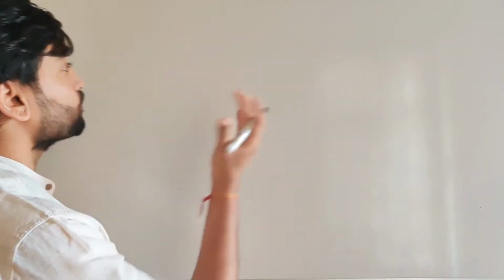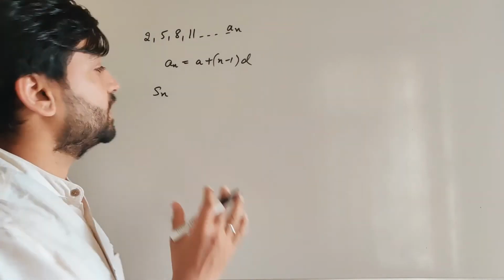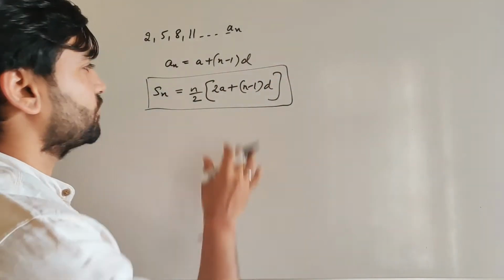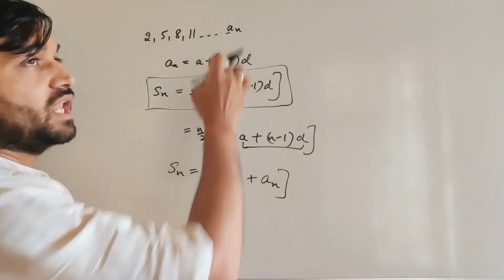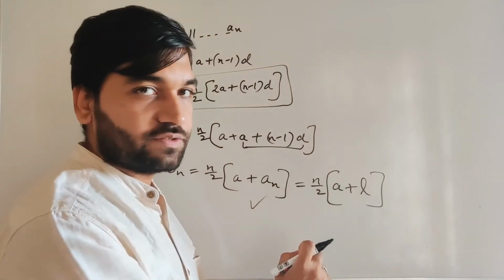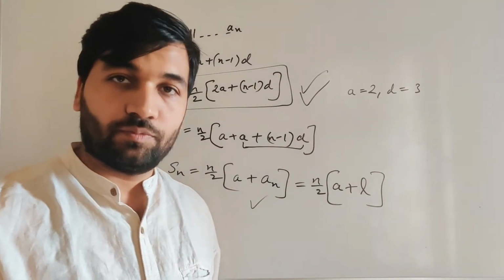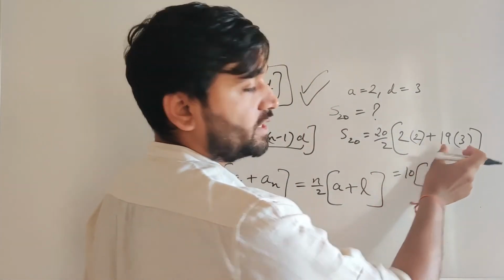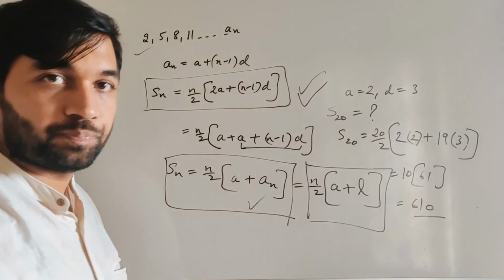Sum of n terms basic concepts Class 10 Maths Exercise 5.3 Arithmetic Progressions part 19 NCERT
In this video, we will be learning basic concepts of exercise 5.3 Arithmetic Progressions, sum of n terms of an AP.

the sum of the first n terms of an AP is given by
S = 2
n
[2a + (n – 1) d]
We can also write this as S =
2
n
[a + a + (n – 1) d]
i.e., S = 2
n
(a + an ) (3)
Now, if there are only n terms in an AP, then an = l, the last term.
From (3), we see that
S = 2
n
(a + l ) (